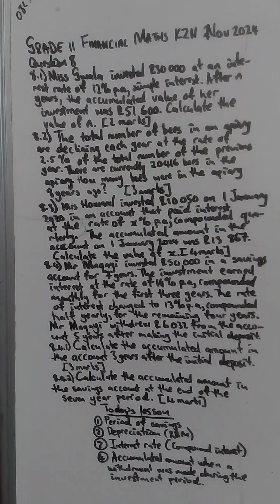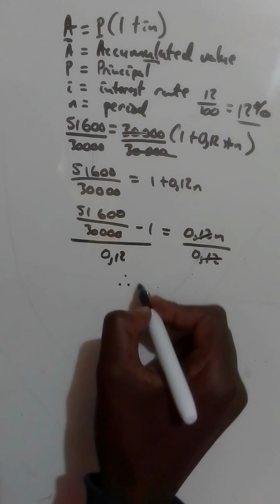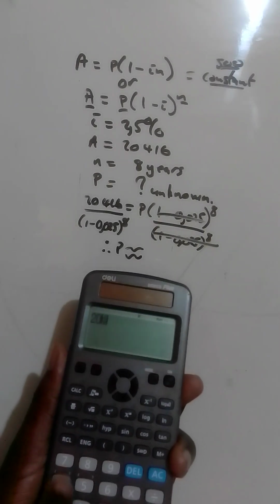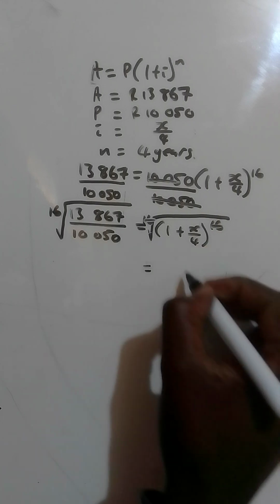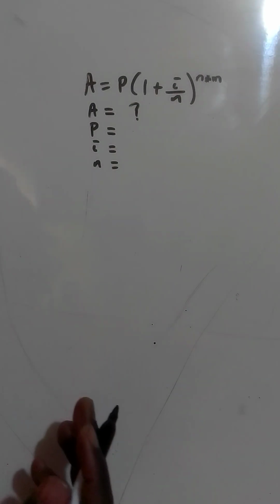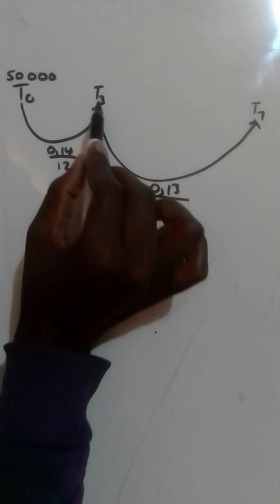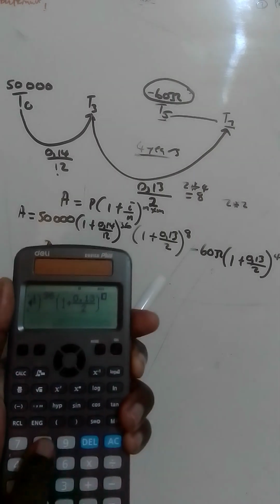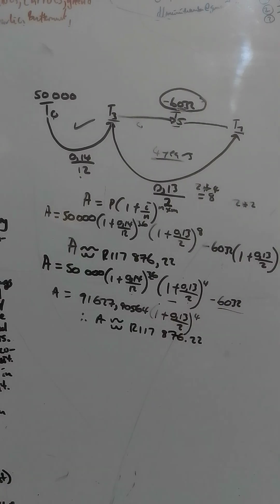Financial Maths Grade 11: Depreciation & Changing periods(KZN NOVEMBER 2024 Mathematics Paper 1)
In this video, Coach Mashabela breaks down Financial Mathematics for Grade 11, focusing on depreciation and changing interest periods using a 2024 past exam paper from KZN.

Mastering Financial Maths is essential for Grade 11 and 12 success. We cover four critical areas: calculating savings periods, reducing balance depreciation, finding interest rates for compound interest scenarios, and handling accumulated amounts when withdrawals occur. Using a past KZN November 2024 Mathematics Paper 1, I’ll show you two different methods to solve complex problems so you have options during your exam. Whether you're dealing with simple interest or changing monthly and half-yearly compounding rates, this lesson provides the step-by-step guidance you need.

Timestamps:
0:00 - Introduction to Grade 11 Financial Mathematics 1:12 - Question 8.1: Calculating Investment Period (Simple Interest) 6:14 - Question 8.2: Reducing Balance Depreciation (Bee Population Scenario) 11:31 - Question 8.3: Calculating Interest Rates (Compounded Quarterly) 18:54 - Question 8.4: Complex Scenarios (Changing Periods & Withdrawals) 20:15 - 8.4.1: Accumulated Amount After 3 Years 23:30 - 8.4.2: Total Amount After 7 Years (Two Different Methods) 36:48 - Final Tips & Exam Suggestions